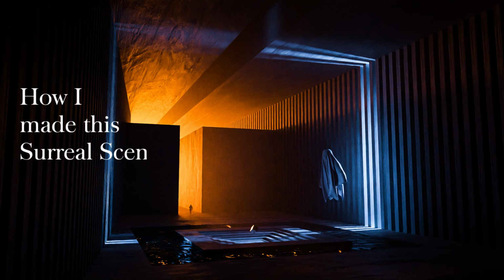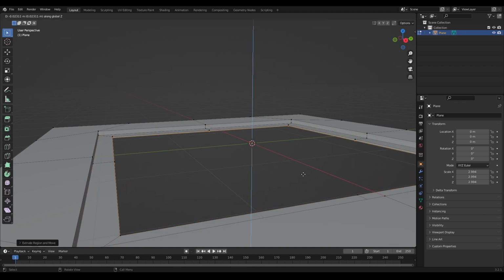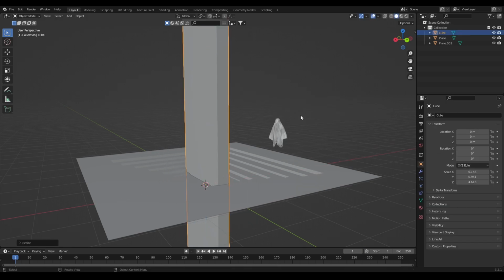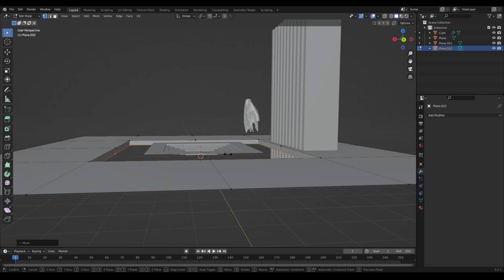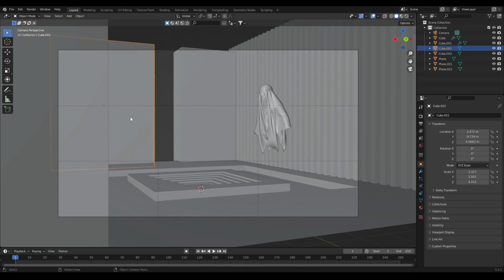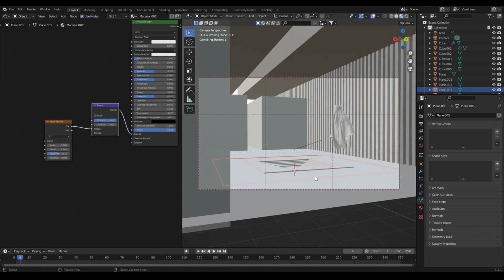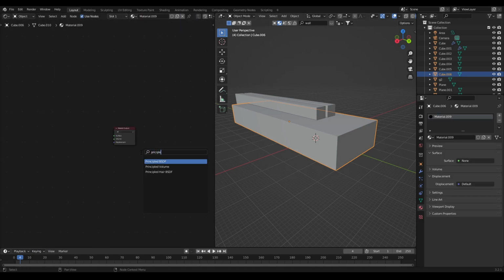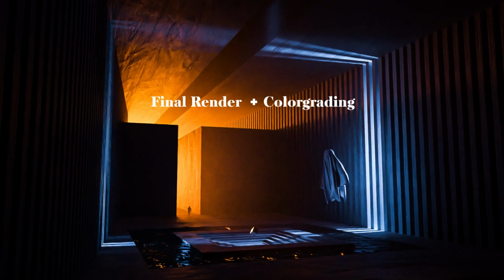Surreal scene In Blender | Blender Tutorial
Quick Cloth Simulation:
Hope you Guys Liked the video.